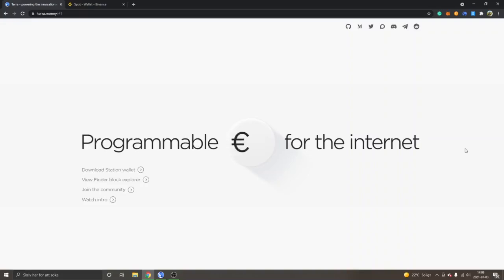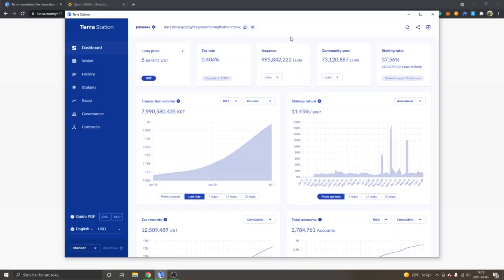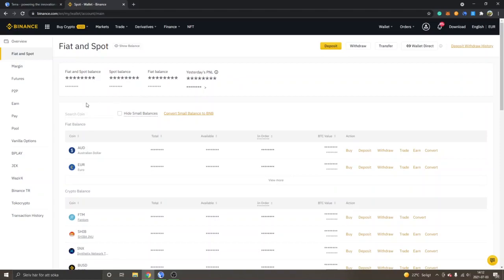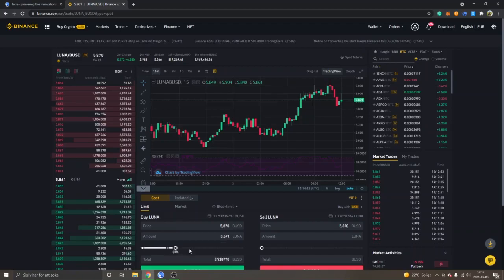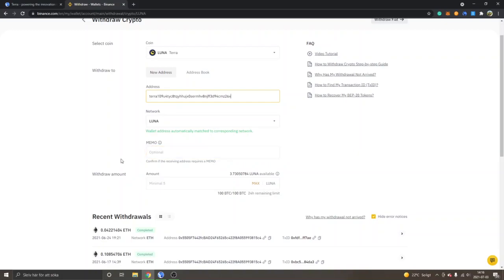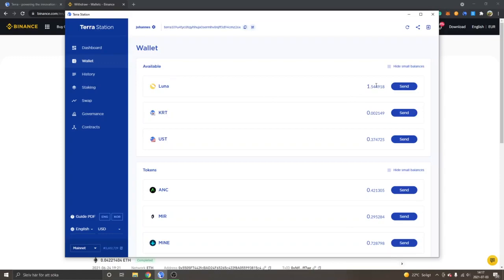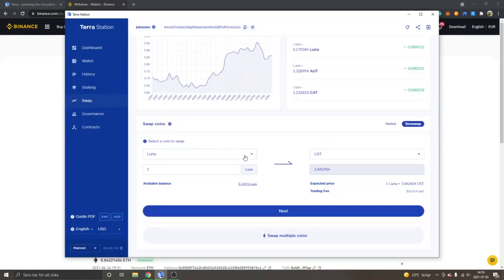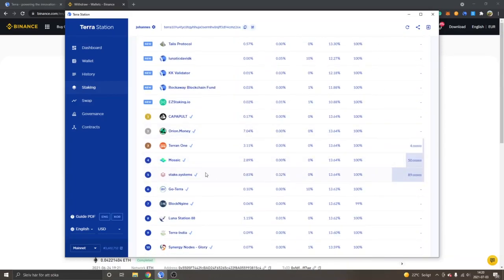Terra Station Tutorial - How To Install, Buy & Deposit LUNA (+ Swapping & Staking Tokens)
Terra Station Tutorial - How To Install, Buy & Deposit LUNA + Swapping & Staking Tokens - Terra Money Overview Guide To Use Terra Wallet Extension

About Terra Money:
"While many see the benefits of a price-stable cryptocurrency that combines the best of both fiat and Bitcoin, not many have a clear plan for the adoption of such a currency. Since the value of a currency as a medium of exchange is mainly driven by its network effects, a successful new digital currency needs to maximize adoption in order to become useful. We propose a
cryptocurrency, Terra, which is both price-stable and growth-driven. It achieves price-stability via an elastic money supply, enabled by stable mining incentives. It also uses seigniorage created by its minting operations as transaction stimulus, thereby facilitating adoption. There is demand
for a decentralized, price-stable money protocol in both fiat and blockchain economies. If such a protocol succeeds, then it will have a significant impact as the best use case for cryptocurrencies."

In this video, I'll show a tutorial and overview on how to use terra station - from everything to downloading and installing the extension or app to staking LUNA tokens on it.

I hope I'll see you around!